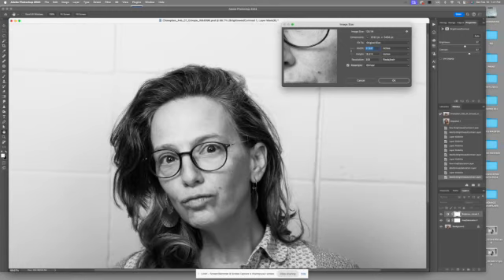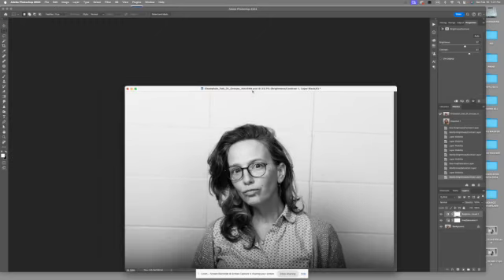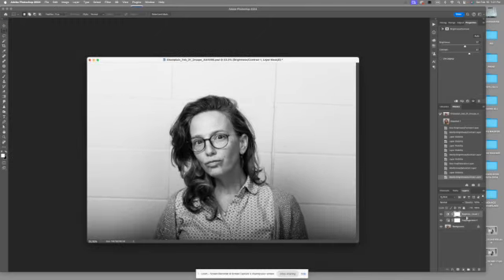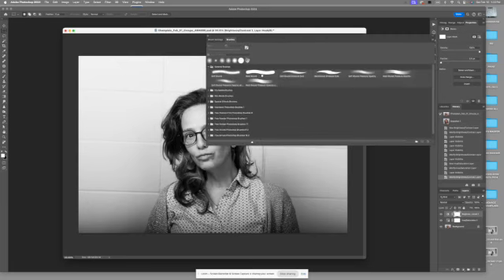Module 4 - Res DPI & Layer Masks SD 480p